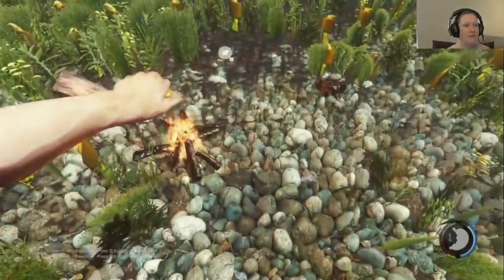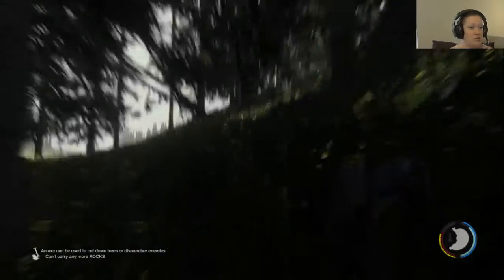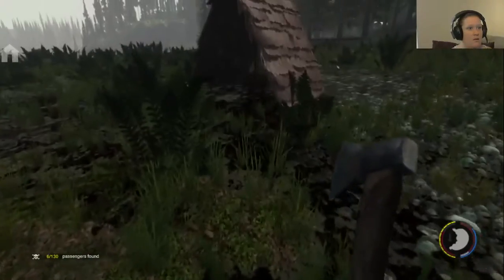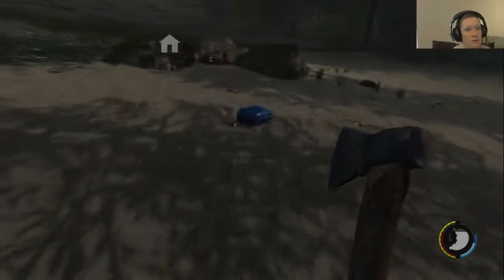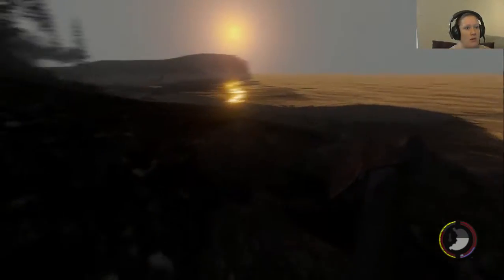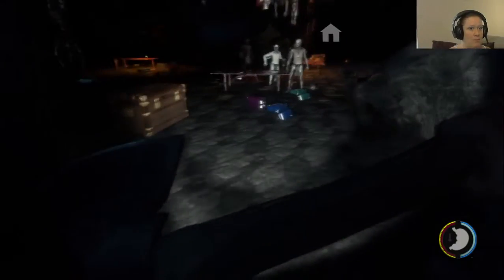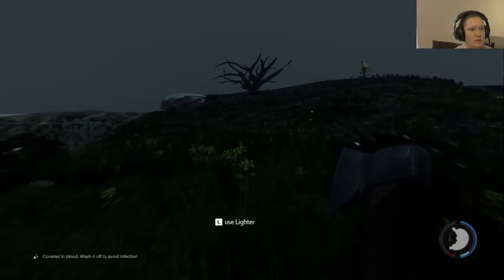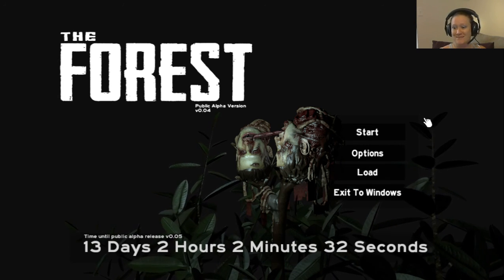Let's Play! The Forest 5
BOMB crafting and EXPLODING! careful! they all go if you get click happy like me!  Then I found more people eatters, and Um... well, you'll see.